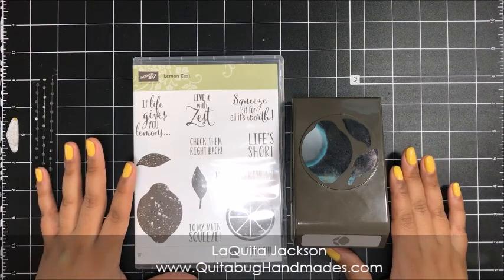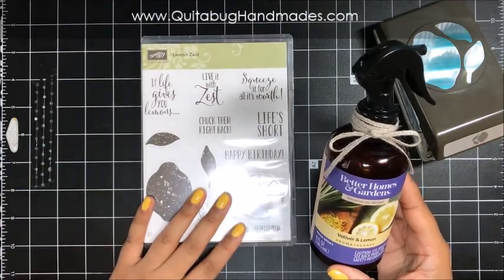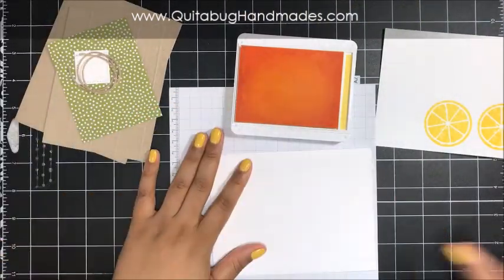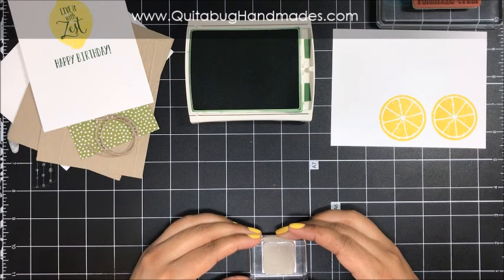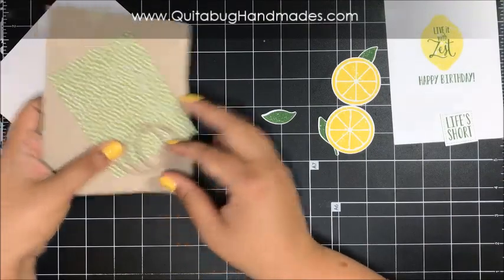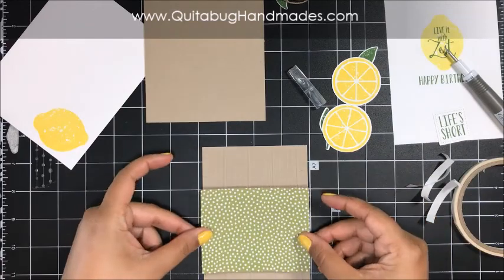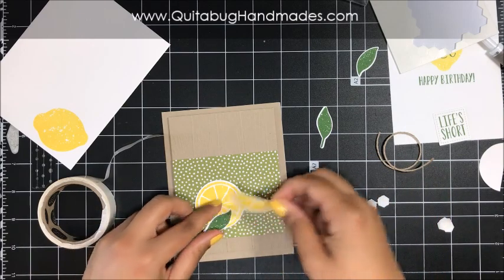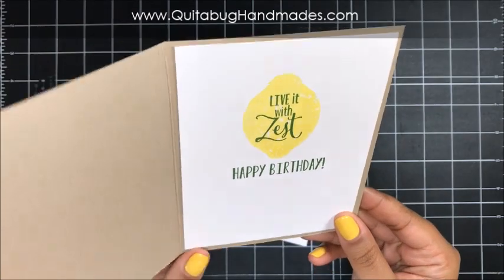Stampin' Up! Lemon Zest Card Gift Idea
Recommended Supplies:
Regals 6" X 6" (15.2 X 15.2 Cm) Designer Series Paper [146965] - Price: $11.00